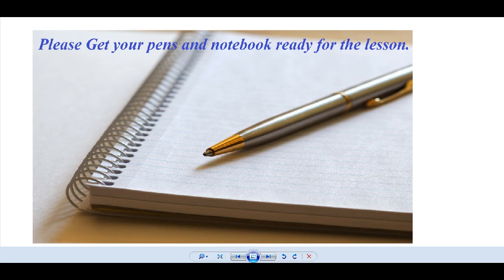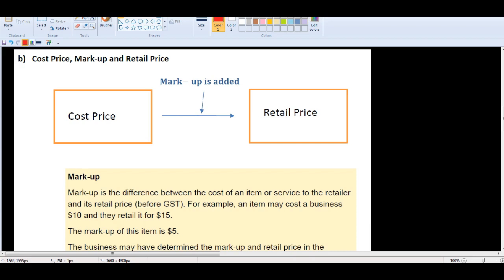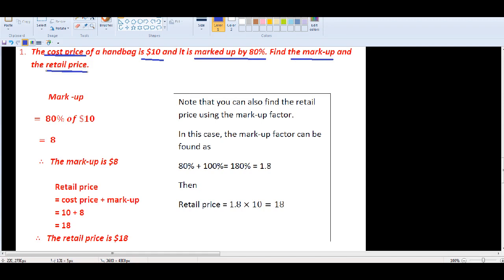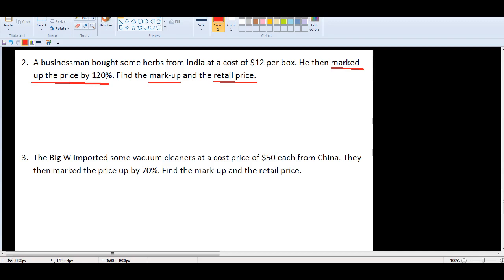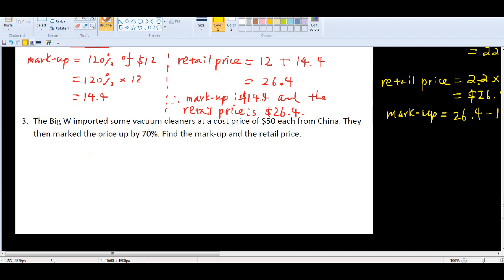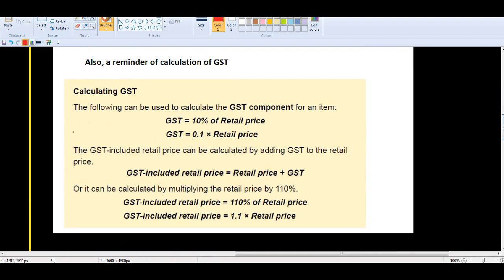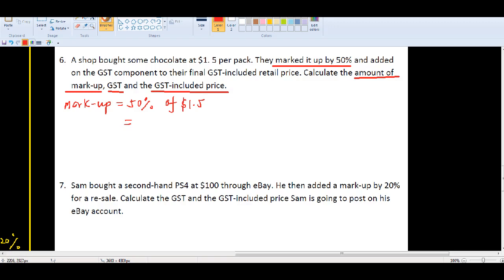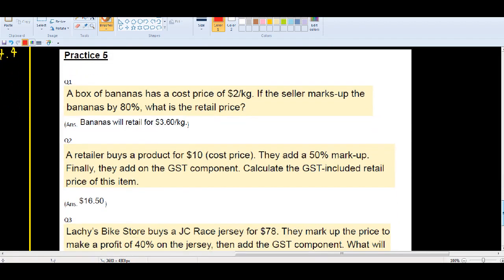Year 8 Percentage Lesson 5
Cost price, mark-up and retail price